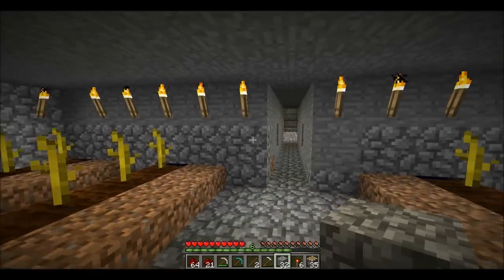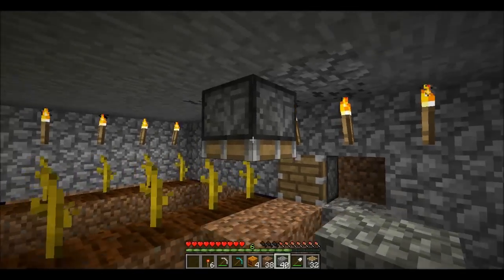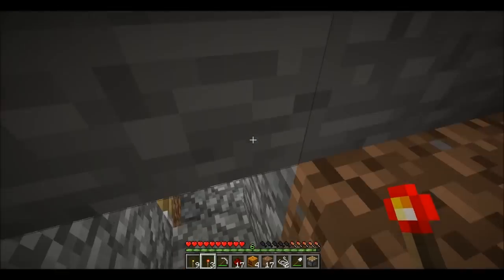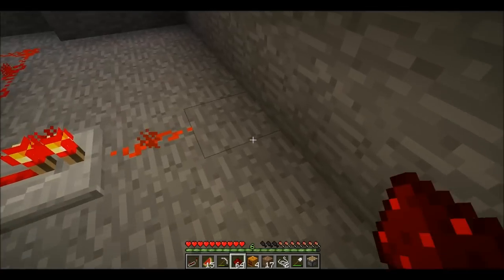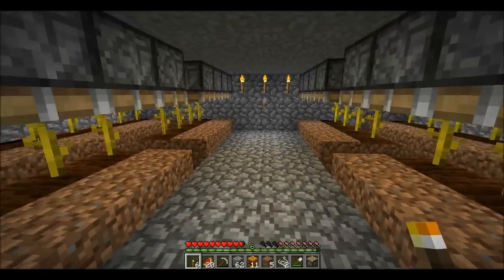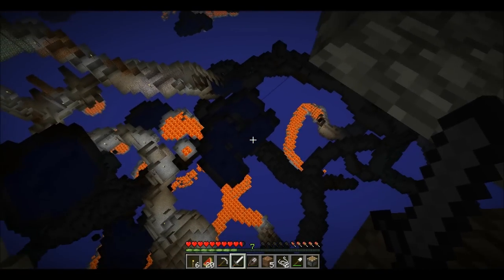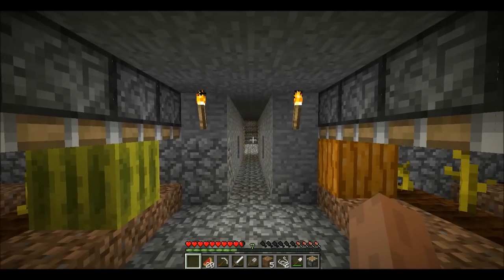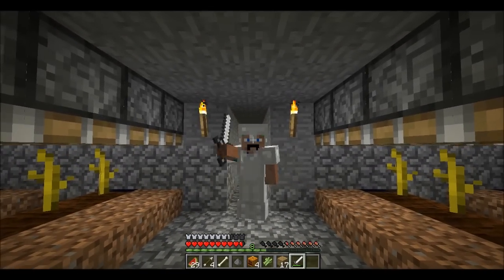Minecraft LP Episode 24 - Automatic Vege's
Episode 24 of my Minecraft Lets Play series.

In this episode I upgrade the pumpkin and melon farm into a semi-automatic farm with pistons :D